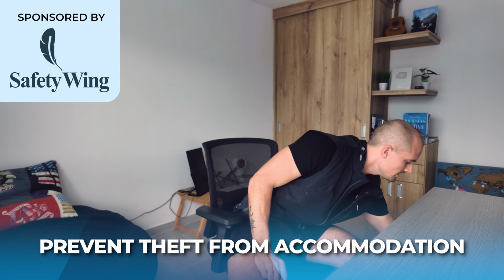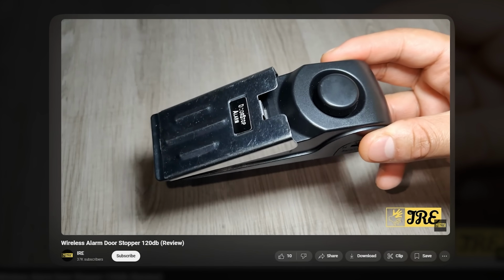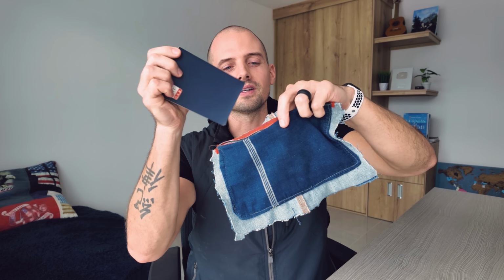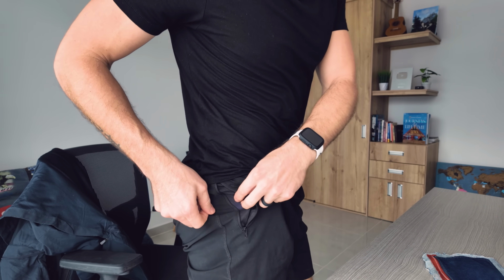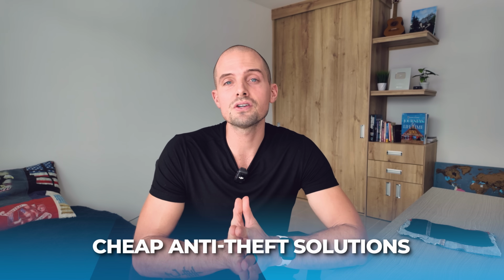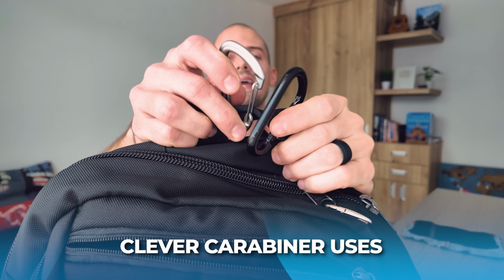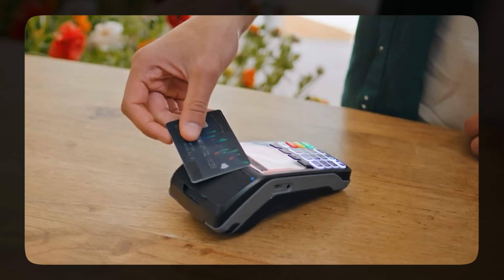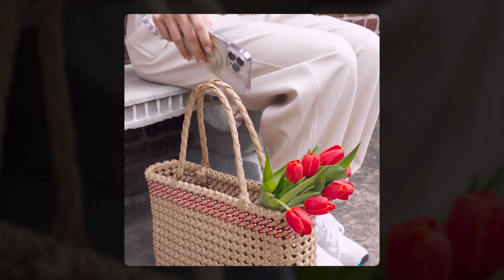10 Travel Security Gadgets Thieves DON’T Want You To Know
✈️ Get my best travel tips I don’t share anywhere else (free newsletter)
Click "show more" to see links I mentioned & ad disclosure 👇

⏵ Portable door lock

⏵ Door stopper alarm

⏵ Anti-theft zipper clips

⏵ TSA locks

⏵ Security carabiners

⏵ Anti-theft phone lanyard tether thingy

⏵ Anti-theft phone case bracelet

⏵ Tile Tracker

Stop thieves in their tracks with these clever anti-theft travel accessories that'll make your stuff seriously tough to steal. From airports to tourist hotspots, I'll show you exactly how to protect your luggage from theft and avoid pickpockets while traveling. Don’t leave on your next trip without watching these anti-theft travel tips!

🟠 C O O L   S T U F F :

▶ Free weekly newsletter for my best travel tips that I don’t share anywhere else

🟢 T O P   R E C O M M E N D A T I O N S :

🔴 C H A P T E R S:

0:00 Anti-Theft Travel Gadgets Intro
0:06 Prevent Theft From Accommodation
1:21 Accommodation Security
2:04 Pickpocket-Proof Clothing
4:01 Electronics Theft Protection
4:49 Anti-Theft Bag Technology
5:30 Cheaper Anti-Theft Solutions
7:47 Overrated Anti-Theft Features
8:51 Anti-Theft Gadgets for Phones
9:52 Tracking Your Valuables

🟣 A   L I T T L E    A B O U T   U S

Heyo! Mitch and Day here 👋🏼

We’re just your typical American-Colombian couple determined to live every second of our precious time here on earth to the fullest. After a 10-month solo backpacking trip through South America, I (Mitch) stopped in Cali, Colombia to take salsa dancing classes 💃🏻. I only planned to stay for a couple weeks, but God had other plans for me. I met a cute Colombian girl (Day) in class, those couple weeks turned into a couple years, and before we knew it...we were married 👰🏻🤵🏼

Now we’re traveling the world full time as digital nomads, supporting ourselves by working online 👨‍💻👩‍💻

Our goal with these videos is to inspire you to step outside your comfort zone, give you an inside peek at our crazy imperfect lives, and show you that you don’t have to be rich to live an extraordinary life...all you need to do is make the choice!

Advertiser Disclosure:
Project Untethered is part of an affiliate sales network and receives compensation for sending traffic to partner sites, such as Dailydrop.com and MileValue.com. This compensation may impact how and where links appear on this site. This site does not include all financial companies or all available financial offers. Terms apply to American Express benefits and offers. Enrollment may be required for select American Express benefits and offers. Visit americanexpress.com to learn more.